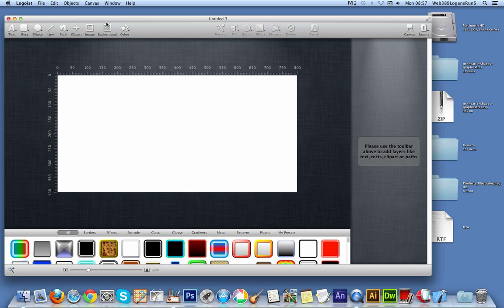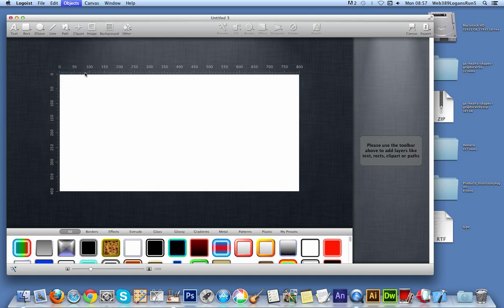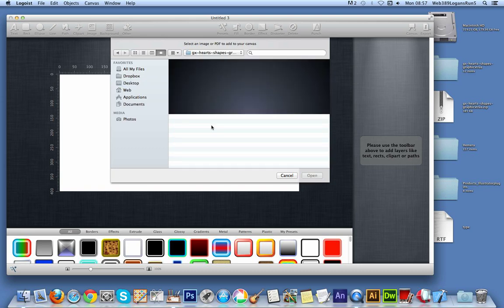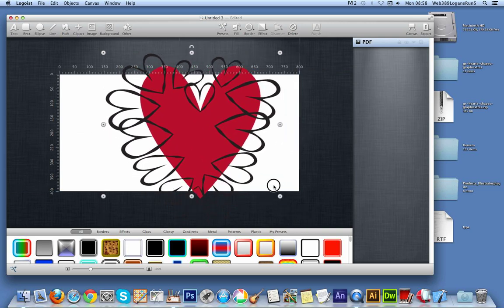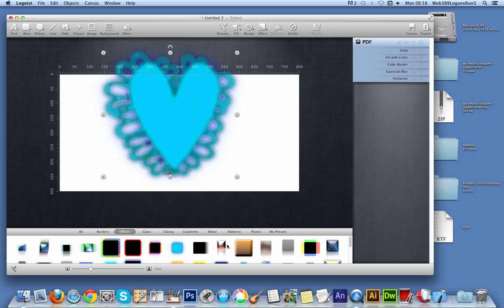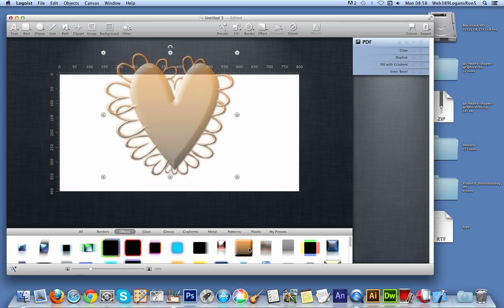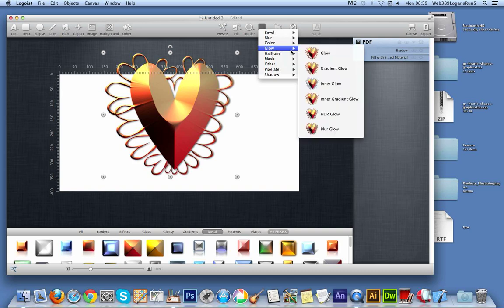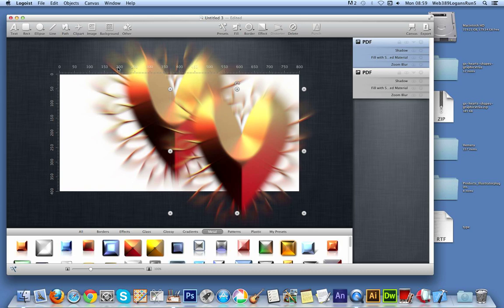Logoist and importing vector shapes / metal heart designs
How to import PDF documents into Logoist application and use to create metal hearts, blurred hearts and more. Free hearts shapes from graphicxtras are used in the quick tutorial.